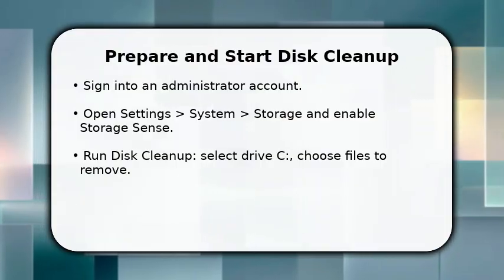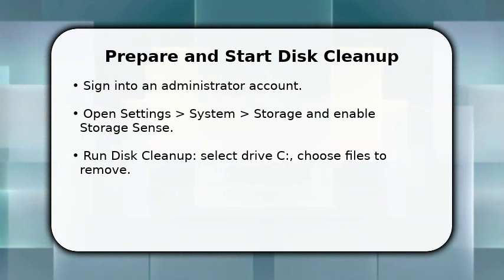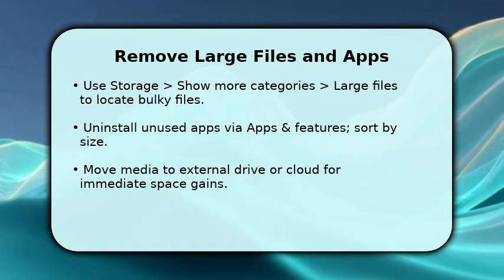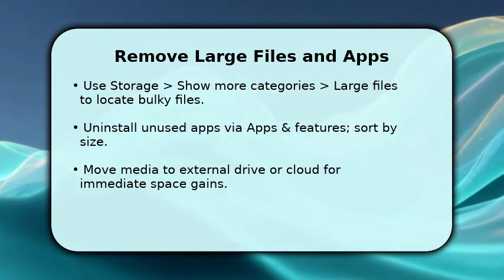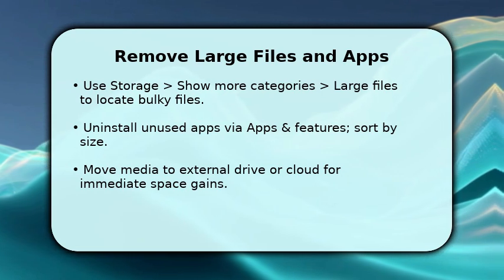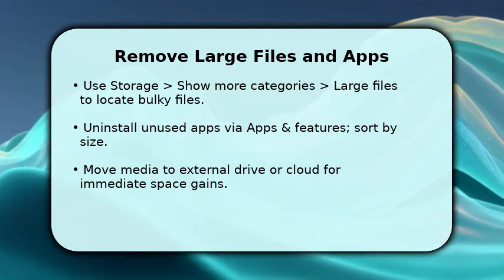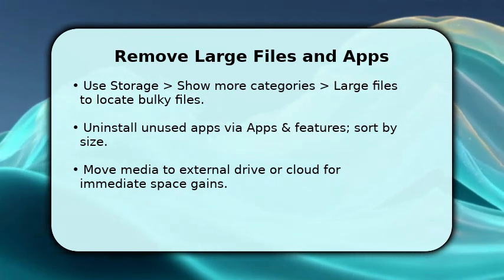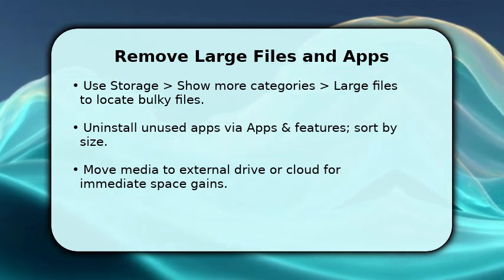How to Clear Space Windows 11 - Step by Step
Learn the essential steps to clear space in Windows 11, enhancing your workspace and productivity. This video guide takes you through a systematic approach for organizing files, uninstalling unused applications, managing startup programs, cleaning temporary data, and customizing virtual desktops.

Windows 11, clear space, organize workspace, uninstall apps, manage startups, clean temp files, customize desktop